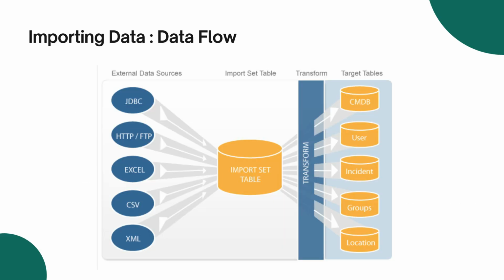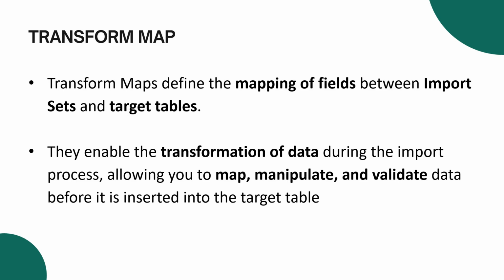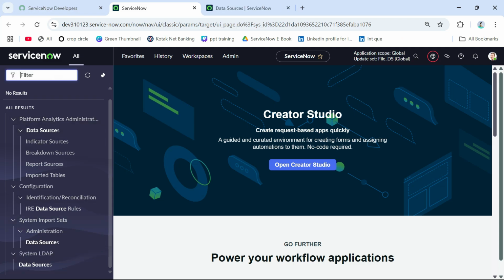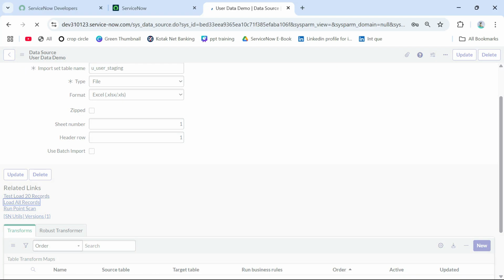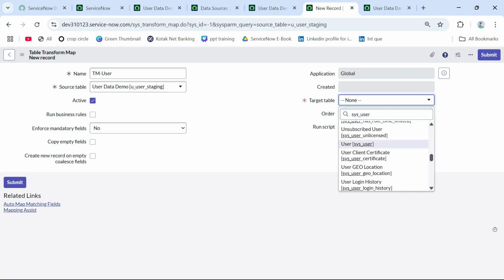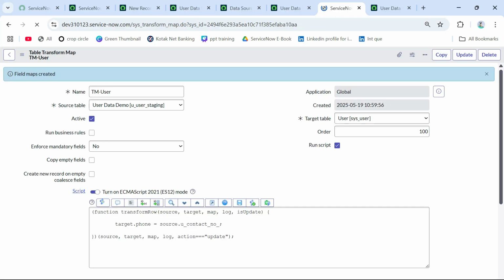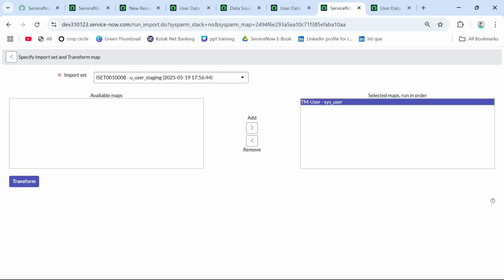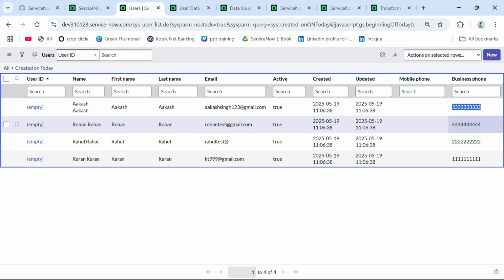Data source and Import sets in Servicenow | Transform Map | Use case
This video discussed about Data source in servicenow.
Topics covered are :

how to import data into servicenow instance.
Use of Import sets.
Import data from various data source as file, JDBC server, FTP, import set API.
Use of Transform map, Transform scripts, coalesce.

For more helpful video, checkout these playlist by clicking on following links

 Client Script in servicenow

Complete playlist on service catalog

GlideAggregate in Servicenow

Business Rule in Servicenow
   • AFTER Business Rule with Practical Us...

   • onLoad Client Script( 3 practical use...

      • Service Catalog Most Important Interv...
Notification in Servicenow
    • How to Trigger a Notification using F...

   • UI Action in servicenow | How to conf...

GlideAggregate in Servicenow

   • GlideAggregate Practical Use case | H...

GlideAggregate in Servicenow

Complete details in Script include in Servicenow